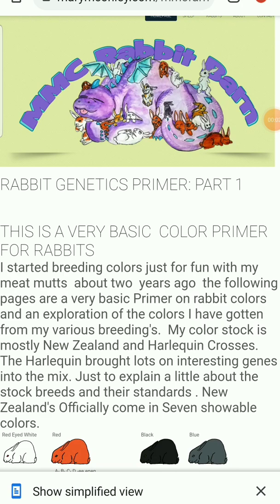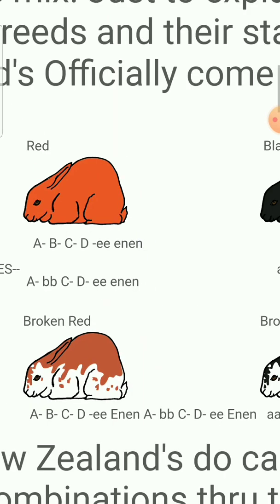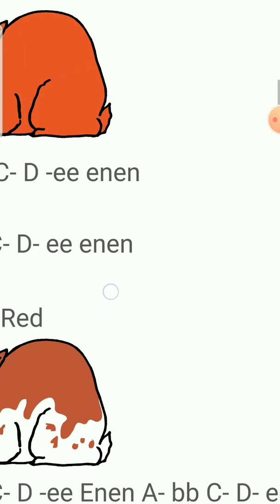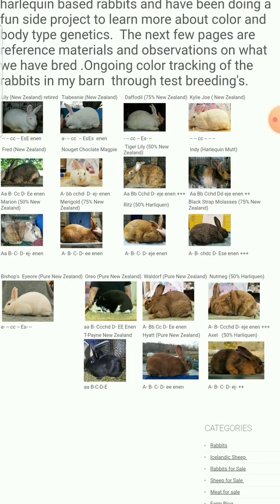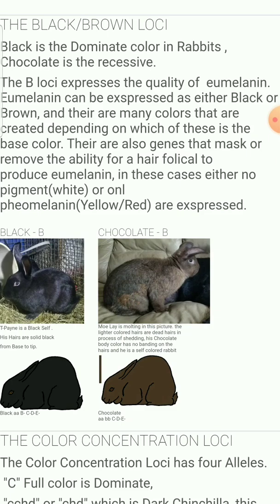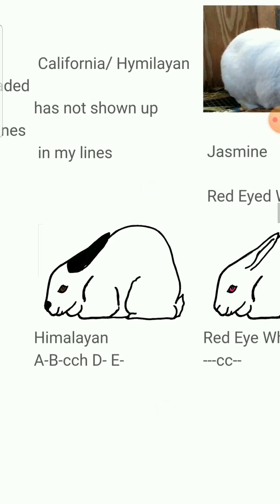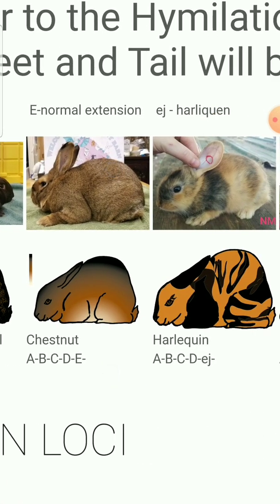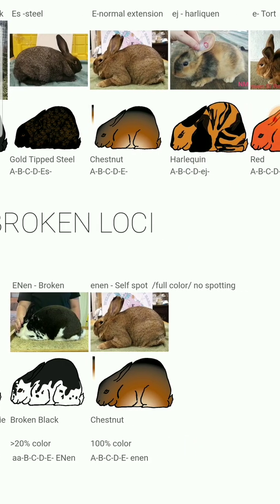Quick Rabbit Color Genetic Overview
a brief video reviewing basic color genetics of New Zealand  Rabbits .